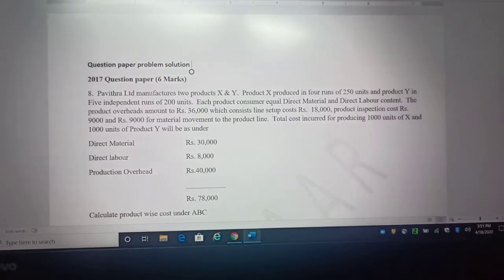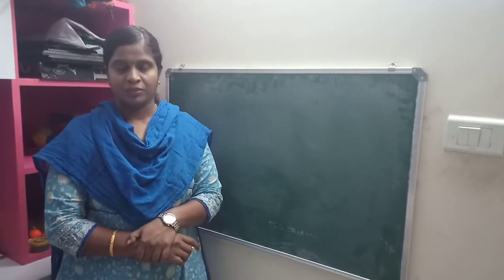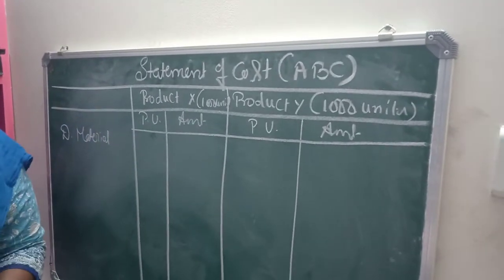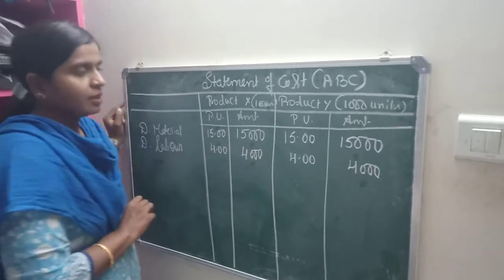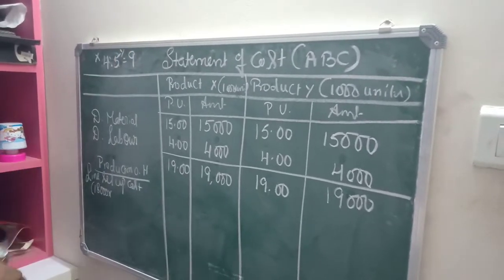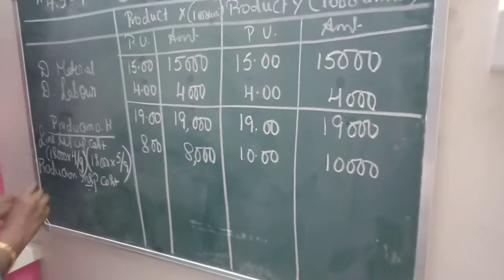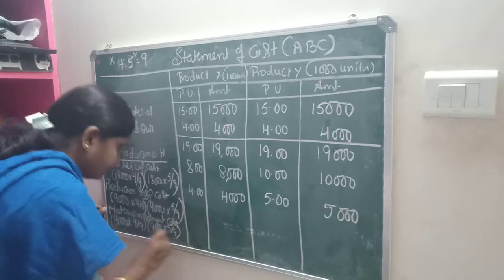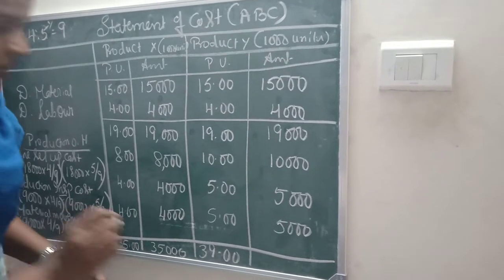SUSHMA A R - GFGC, Yelahanka,6th sem B.Com, Cost Management - ABC problems solved